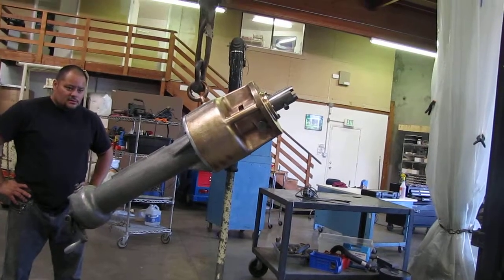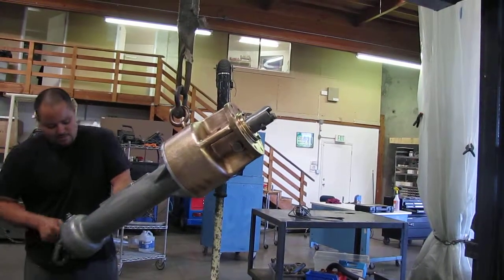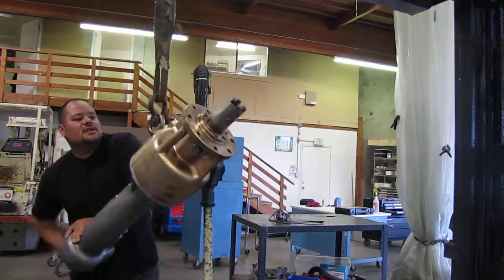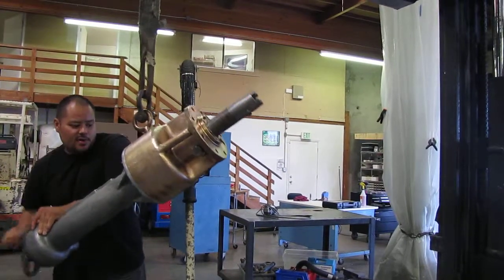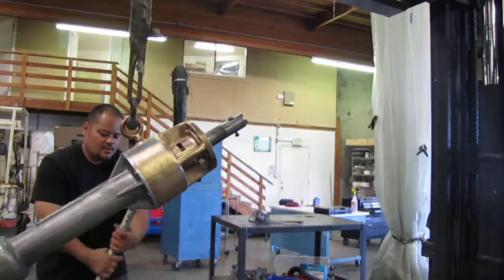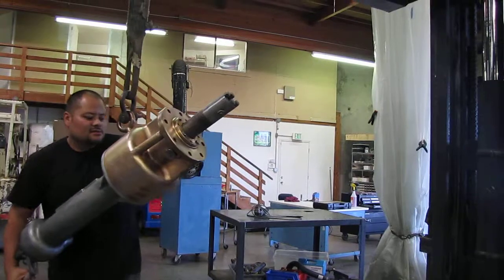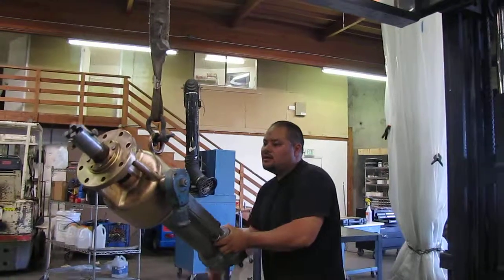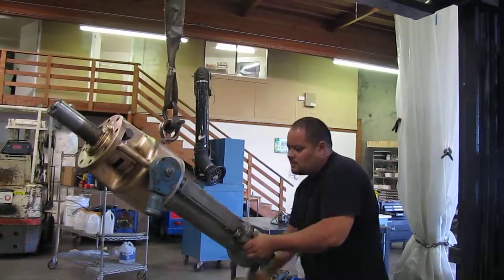Mueller CC-25 25" Travel Pipe Drilling Tapping Machine 12" cl-12 c1-36